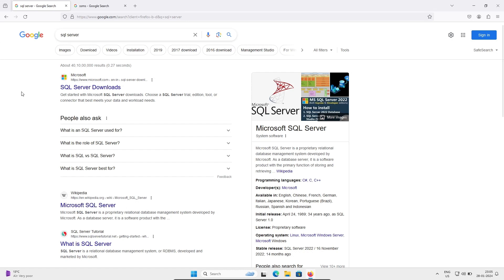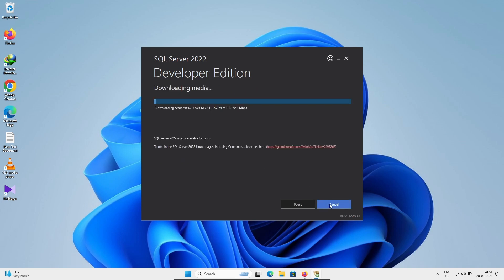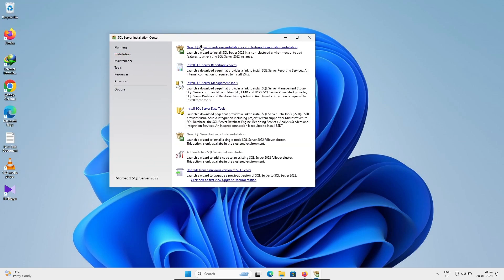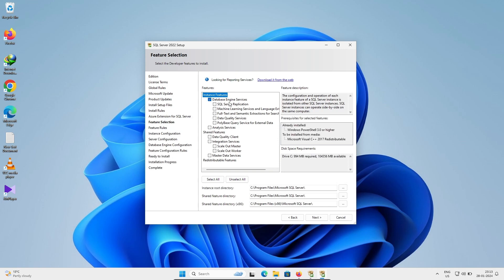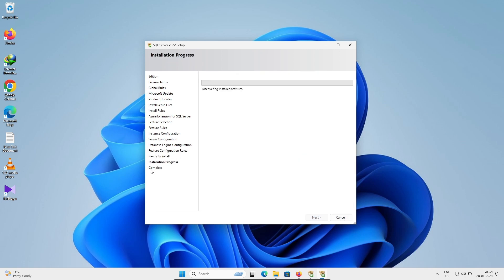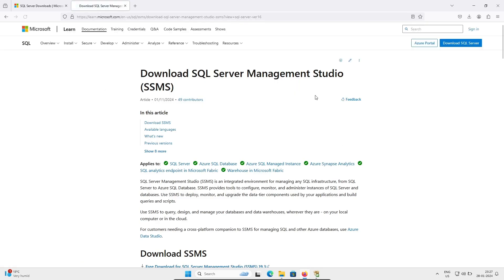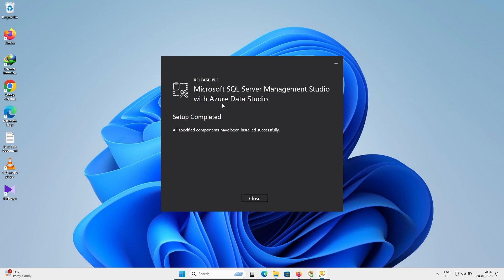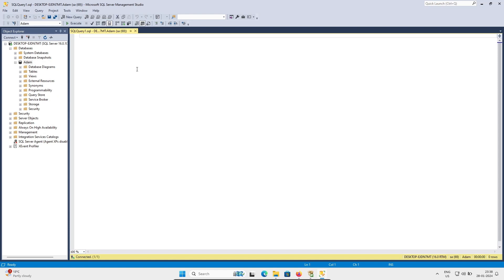How to Install Microsoft SQL Server 2022 Developer Edition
How to install SQL Server developer edition